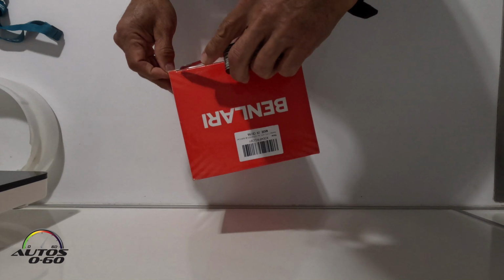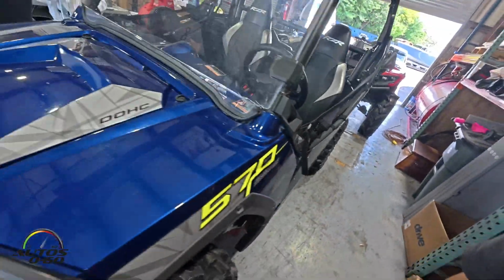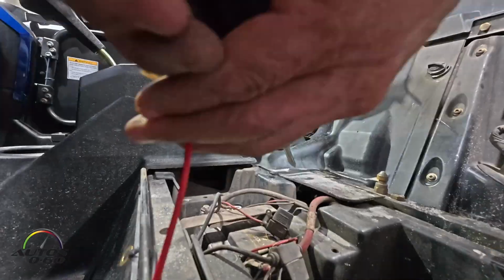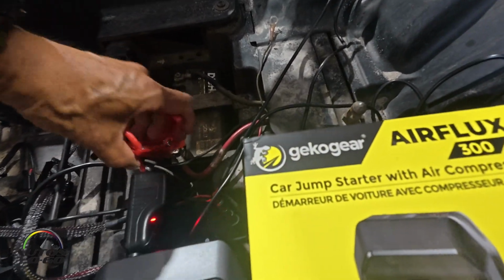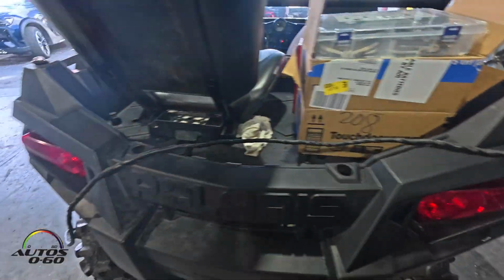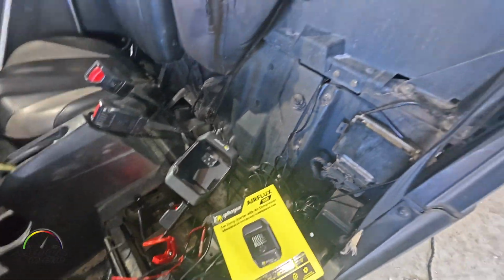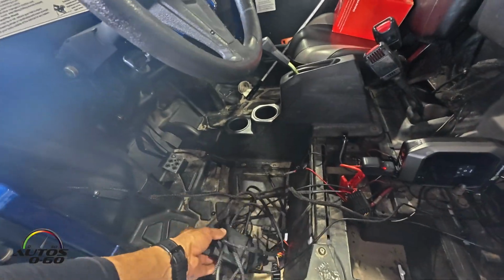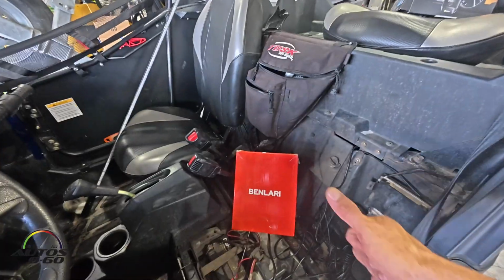Benlari UTV Turn Signal/Horn Kit 🚨 | Plug & Play LED Upgrade for Polaris, Can-Am, Honda & More!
Upgrade your UTV or ATV with the Benlari UTV Turn Signal Kit with 110DB Horn, designed for universal compatibility and easy plug-and-play installation. Whether you drive a Polaris RZR, Can-Am X3, Pioneer, Kawasaki Mule, or even a golf cart, this kit helps make your vehicle street-legal while boosting safety and visibility.

✨ Top Features:
✅ Universal Fit – Works with Polaris, Can-Am, Honda, Kawasaki, Arctic Cat, CFMOTO, LandMaster, Segway & more.

💡 Upgraded LED Turn Signals – Bright 6-bead amber prism lights for maximum visibility.
🔊 110DB Horn – Loud, clear alerts for improved safety on and off road.
🔌 Plug & Play Install – Pre-assembled wiring harness & clear instructions make setup fast and easy.
🌧 Waterproof & Durable – Built tough for off-road adventures in any weather.
📦 All-in-One Kit – Includes LED signals, horn, switches, relay, wiring harness & installation guide.

Perfect for 2-seat, 4-seat, and 6-seat UTVs. Make your off-road machine safer, more functional, and ready for the road today!